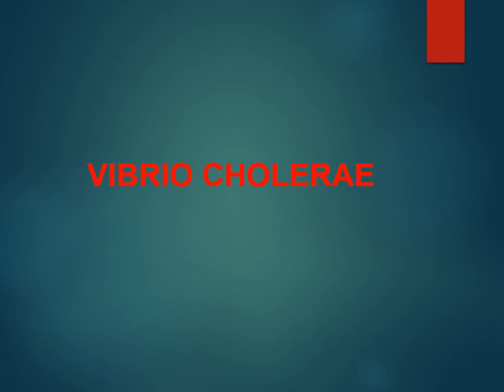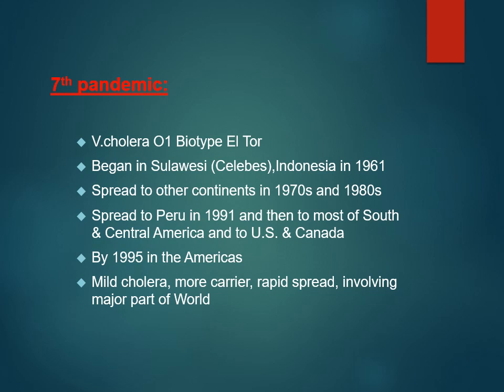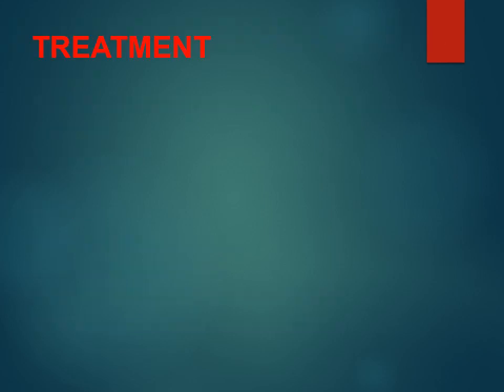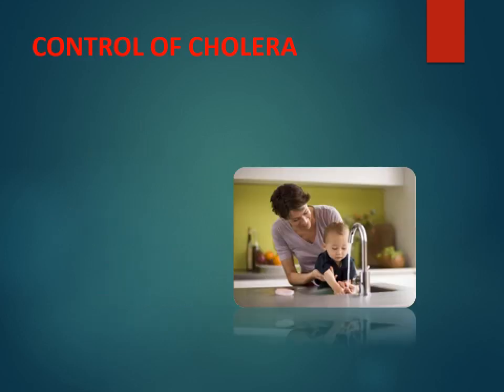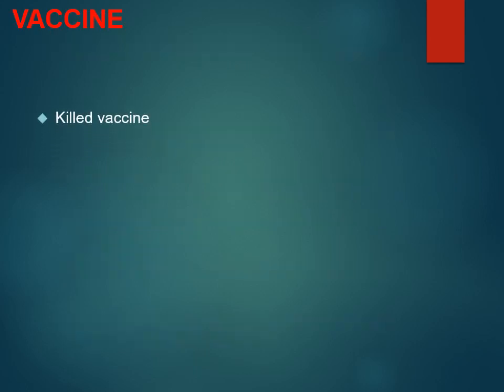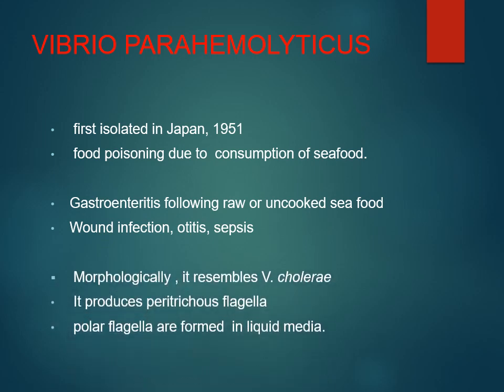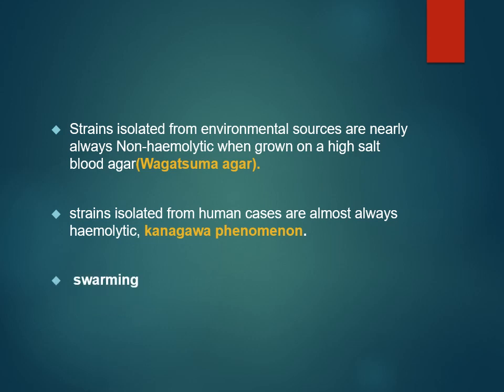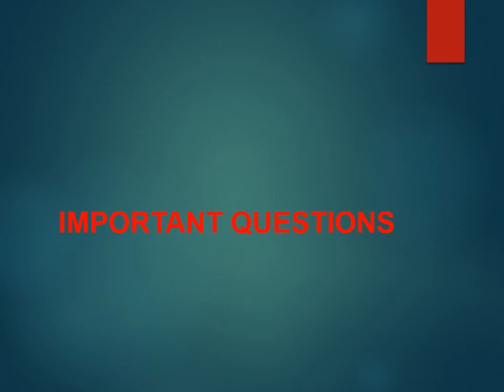Microbiology lecture|vibrio cholerae(Cholera) Pandemics,treatment|Vibrio parahemolyticus(halophilic)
Hello friends, this video tells about the history of Pandemics... From where and what strain caused it. What are the halophilic Vibrios. What is Vibrio parahemolyticus?

To get more interesting videos and notes for microbiology topics that will help you to understand in a simple way
Basics of microbiology by dr kiran